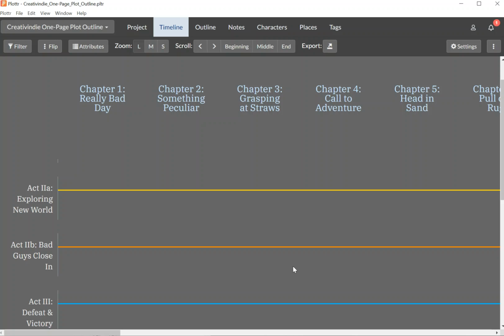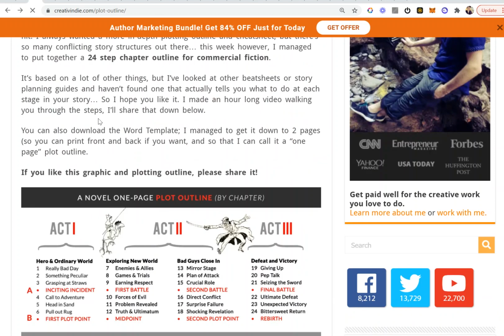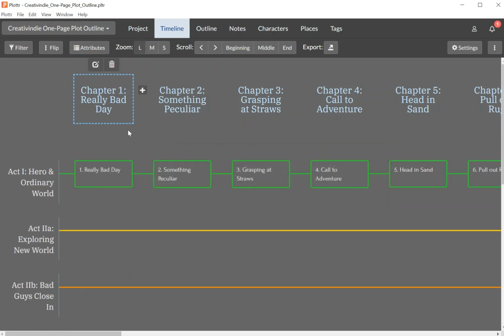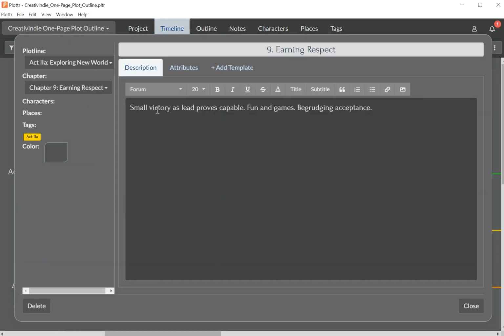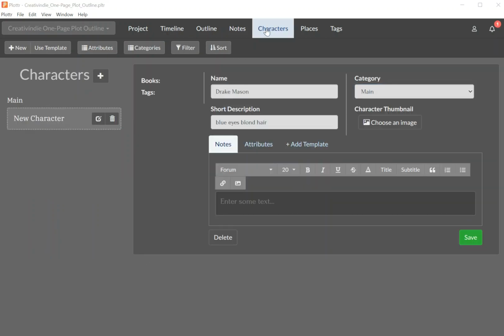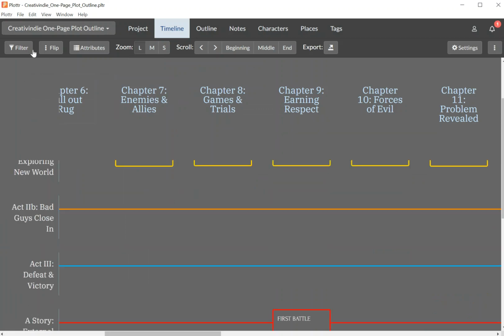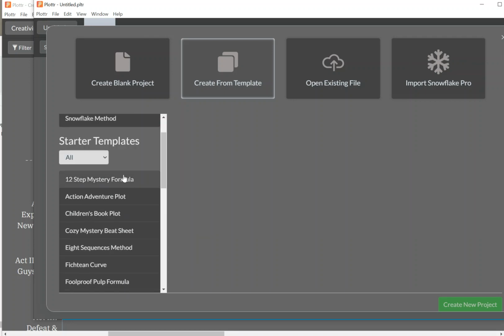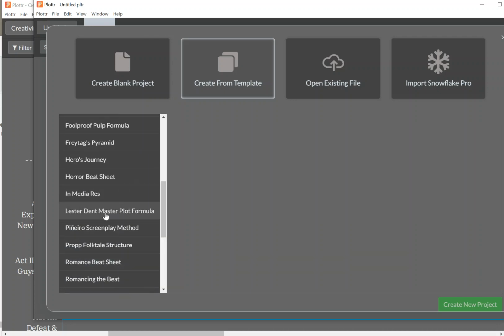Fiction plotting timeline software (Plottr review + free novel templates)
I plot and outline my books in MS word, but if you're looking for a timeline tool so you can map out your novel and keep track of the scenes and characters, Plottr is pretty cool - and they might be adding my custom 25-chapter outline template soon, so here's a video walking through some of the coolest features!